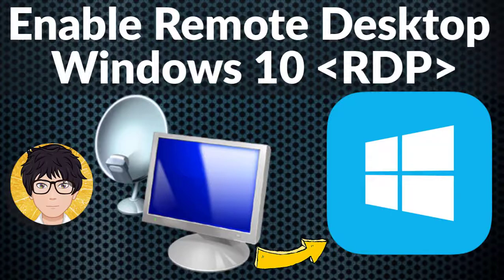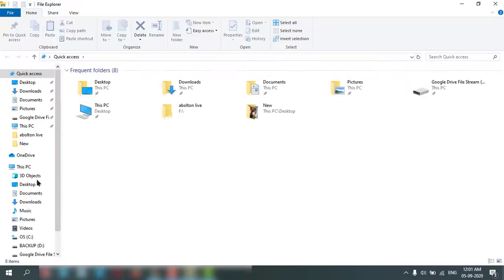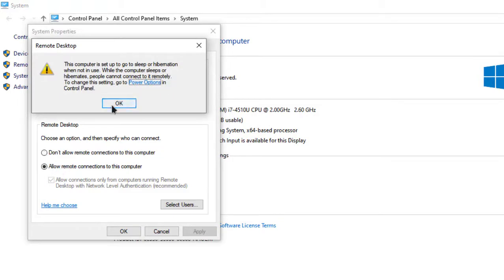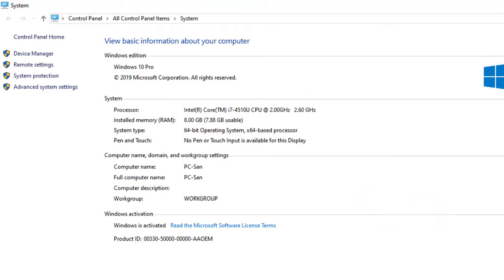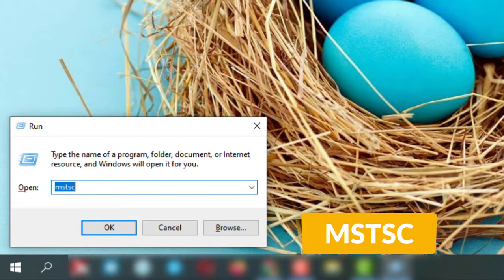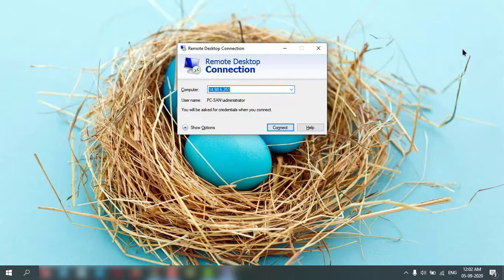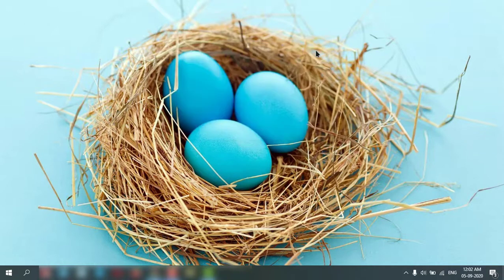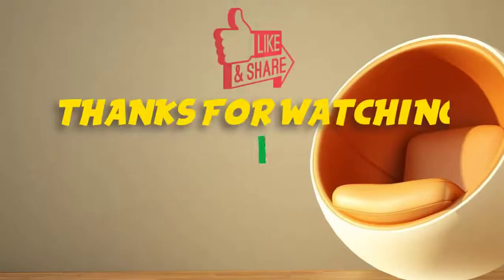Enable Remote Desktop in Windows 10 | How to 💻⚙️🐞